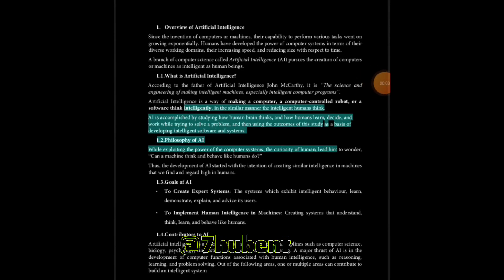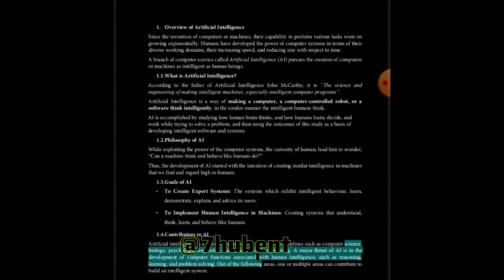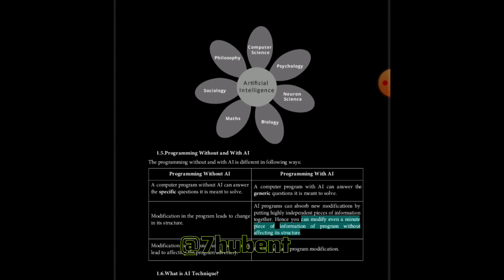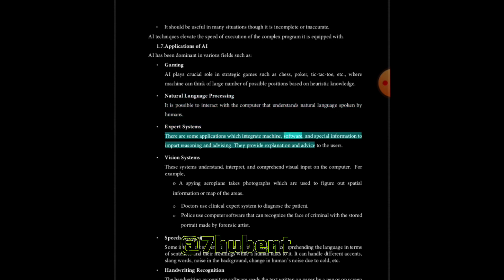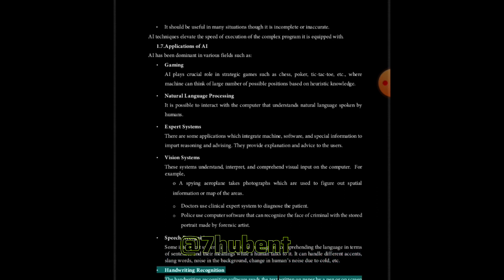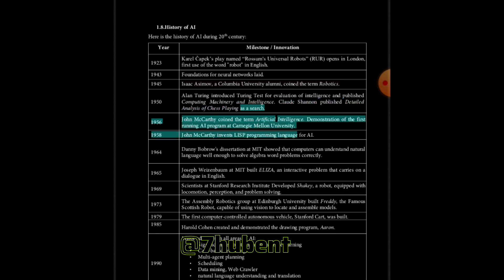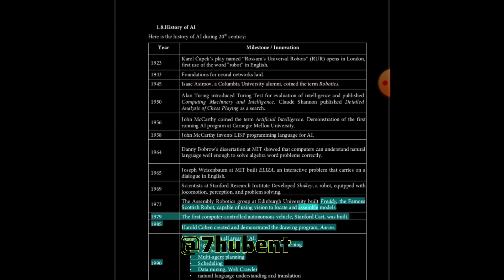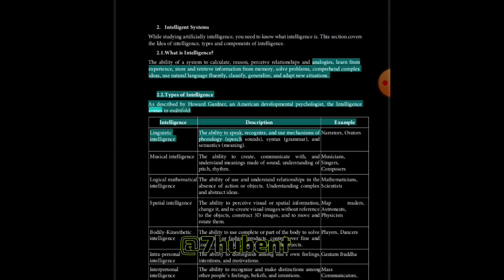Artificial Intelligence for Beginners - A Curriculum 7hubent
Artificial Intelligence (AI) with Microsoft's 12-week, 24-lesson curriculum! Dive into Symbolic AI, Neural Networks, Computer Vision, Natural Language Processing, and more. Hands-on lessons, quizzes, and labs enhance your learning. Perfect for beginners, this comprehensive guide, designed by experts, covers TensorFlow, PyTorch, and ethical AI principles. Start your AI journey today!"

In this curriculum, you will learn:

Different approaches to Artificial Intelligence, including the "good old" symbolic approach with Knowledge Representation and reasoning (GOFAI).

Neural Networks and Deep Learning, which are at the core of modern AI. We will illustrate the concepts behind these important topics using code in two of the most popular frameworks - TensorFlow and PyTorch.

Neural Architectures for working with images and text. We will cover recent models but may lack a little bit on the state-of-the-art.

Less popular AI approaches, such as Genetic Algorithms and Multi-Agent Systems.

Classic Machine Learning, which is well described in our Machine Learning for Beginners Curriculum.

Practical AI applications built using Cognitive Services. For this, we recommend that you start with modules Microsoft Learn for vision, natural language processing, Generative AI with Azure OpenAI Service and others.

Specific ML Cloud Frameworks, such as Azure Machine Learning, Microsoft Fabric, or Azure Databricks. Consider using Build and operate machine learning solutions with Azure Machine Learning and Build and Operate Machine Learning Solutions with Azure Databricks learning paths.

Conversational AI and Chat Bots. There is a separate Create conversational AI solutions learning path, and you can also refer to this blog post for more detail.
Deep Mathematics behind deep learning. For this, we would recommend Deep Learning by Ian Goodfellow, Yoshua Bengio and Aaron Courville, which is also available

For a gentle introduction to AI in the Cloud topics you may consider taking the Get started with artificial intelligence on Azure Learning Path.